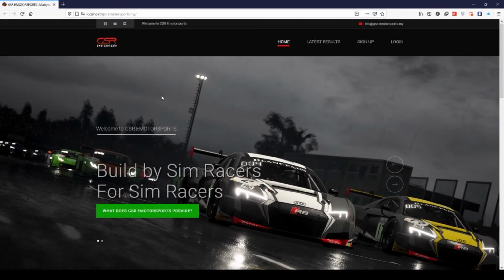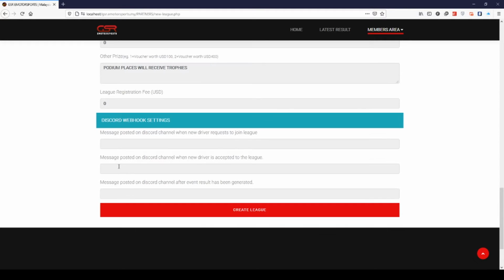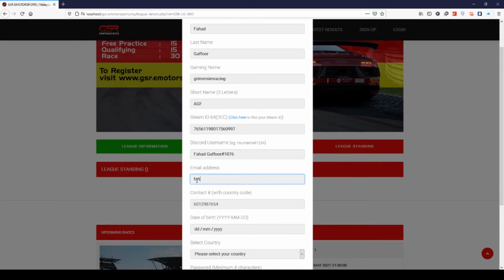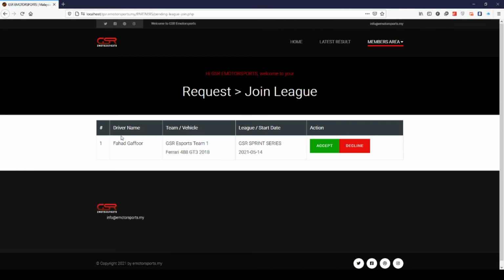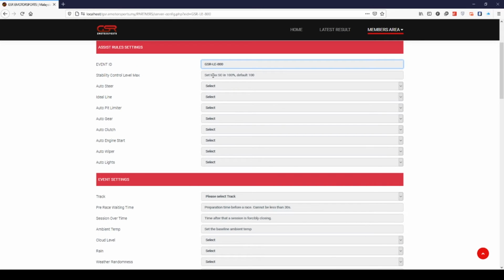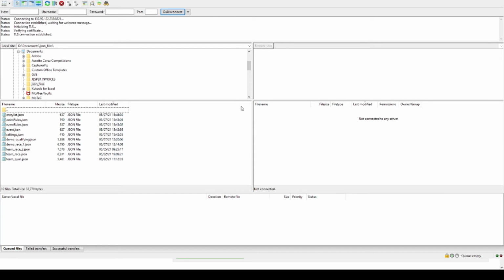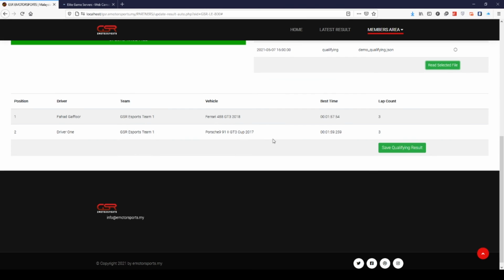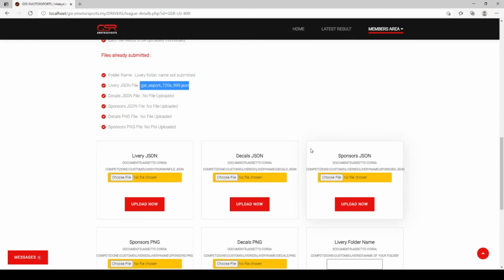GSR Emotorsports System - Demonstration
A demo video of how our league management system for Assetto Corsa Comeptizione looks like.

Tried to keep it as simple and easy as possible.